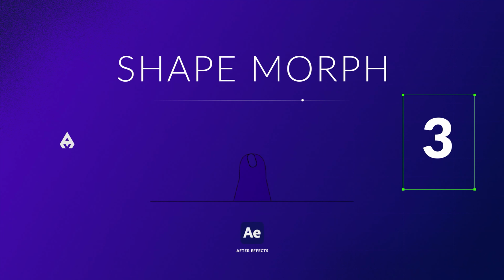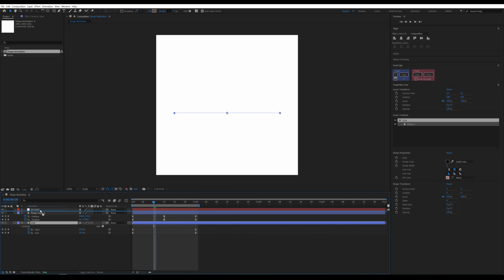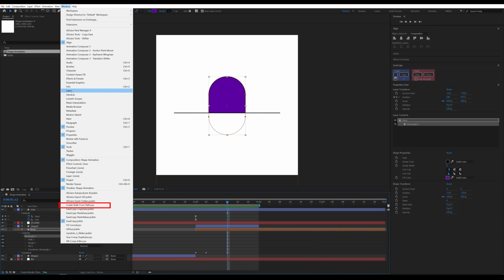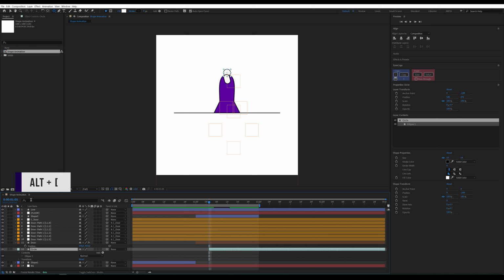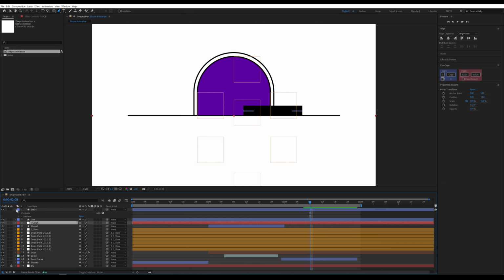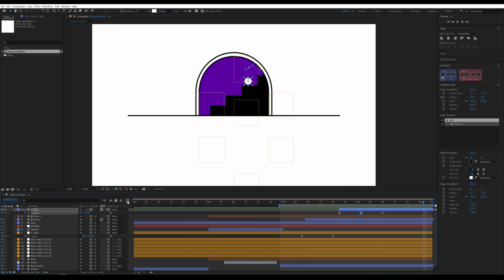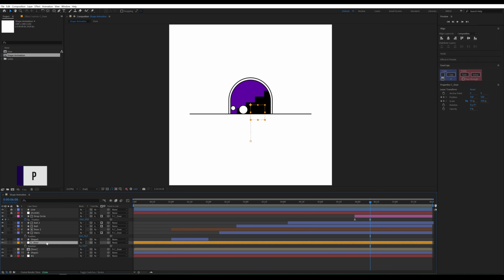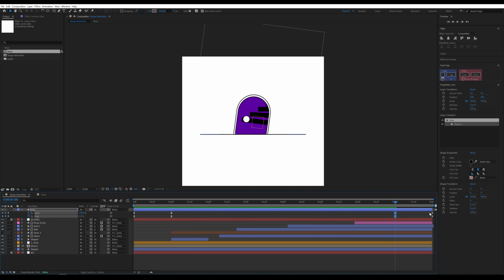Shapes Morphing in After Effects